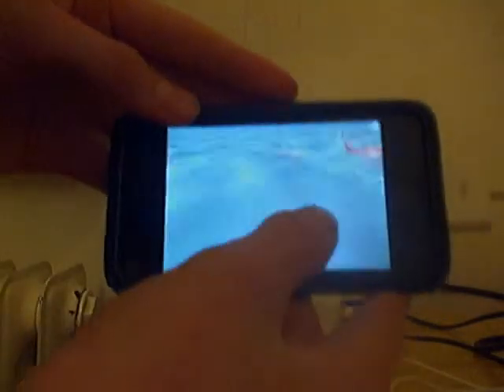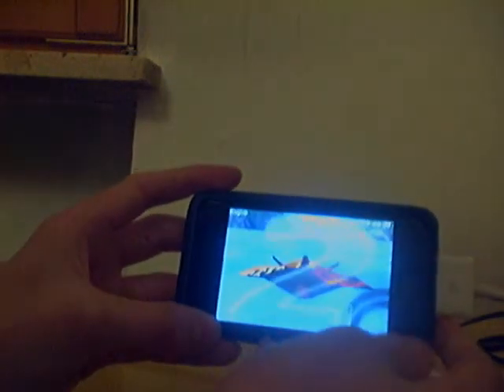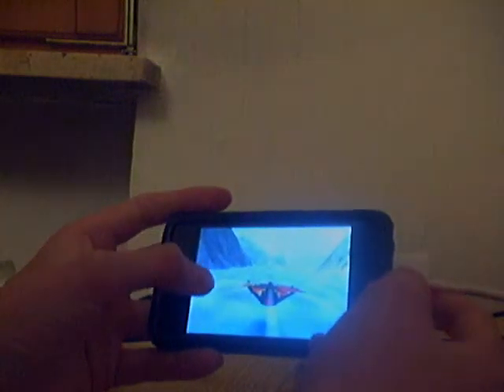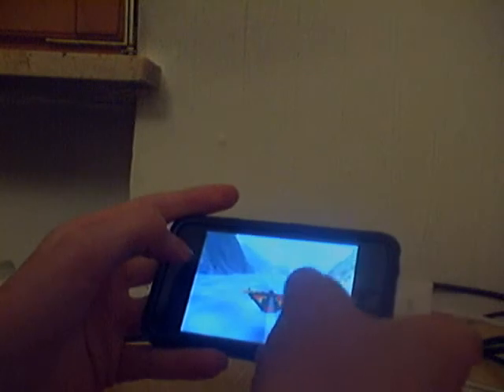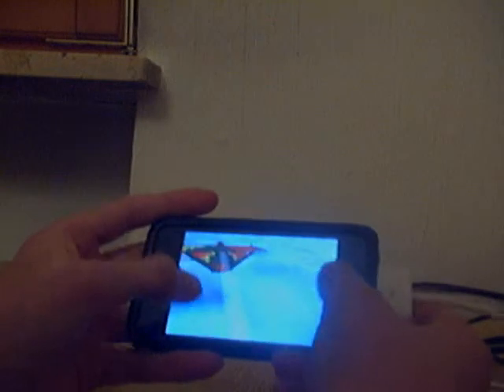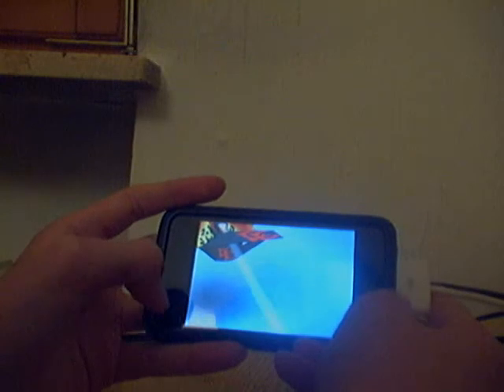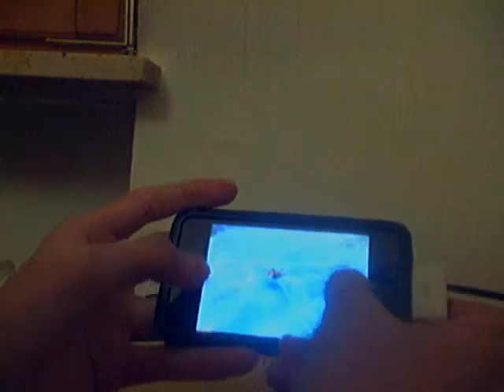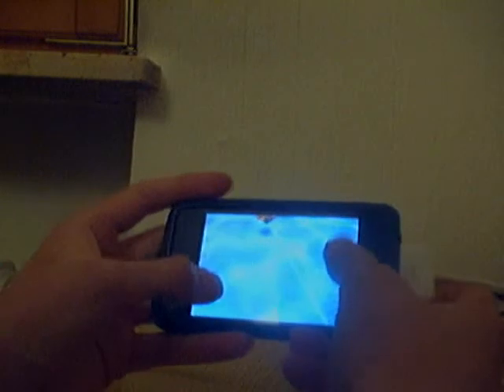Ground Effect - Free Camera Mode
Here's how to activate the free camera mode in the iPhone and iPod Touch game "Ground Effect".

You might need to turn up the vollume to hear my voice...